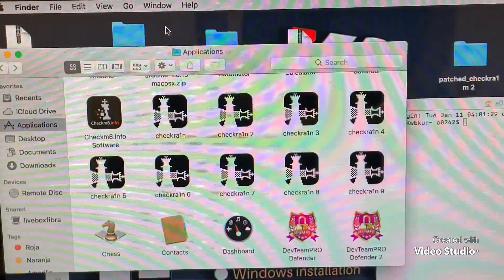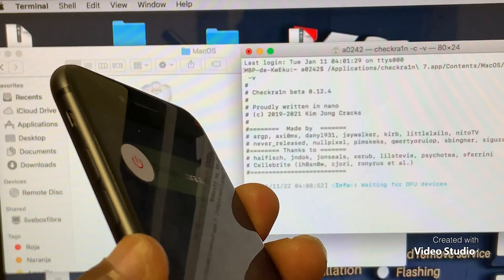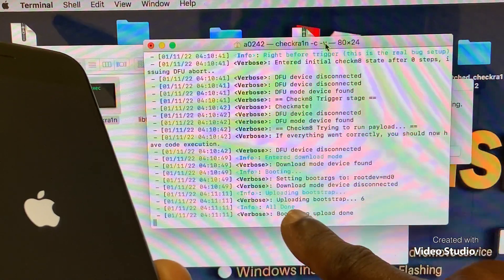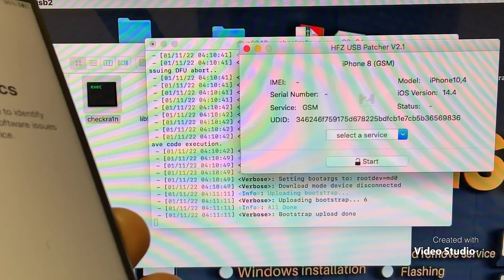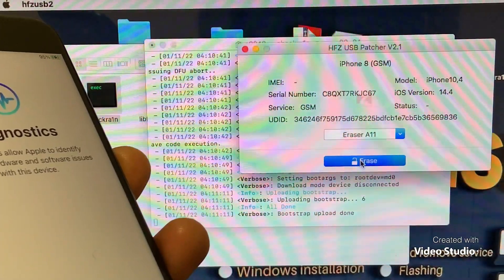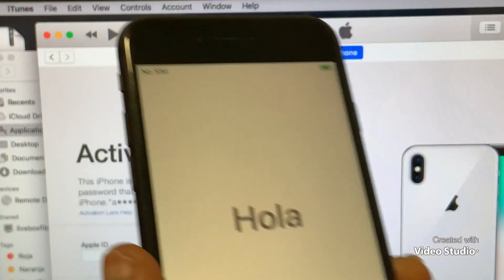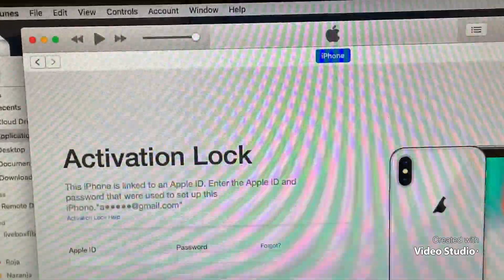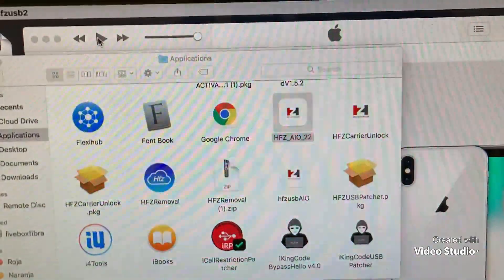BEST PATCHER AND ERASE TOOL FOR IPHONE 8-X(A11 DEVICES)HFZ AIO TOOL.NO BOOT LOOP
✅ MDM BYPASS 5-12promax(NO NEED JAILBREAK
✅SAMHUB CREDIT INSTANT
✅ BYPASS MEID AND NO MEID  WITH SIGNAL INSTANT
✅ REMOVE ICLOUD LOCKED FOR OPEN MENU INSTANT
✅ BOX/DONGLE ACTIVATION ✅ALL HUAWEI FRP REMOVE INSTANT..🔥🔥🔥🔥KwEku GSM